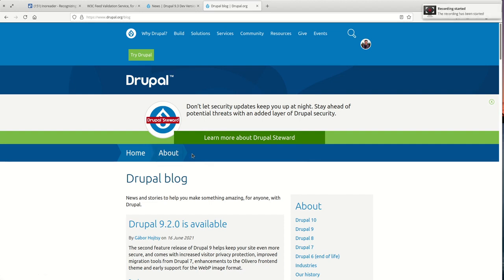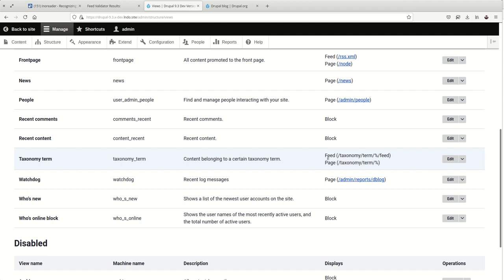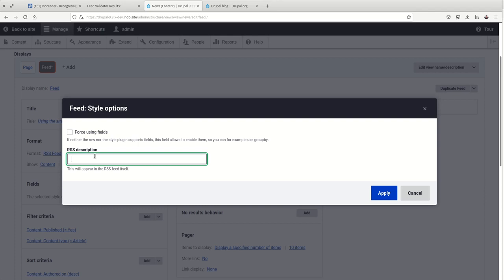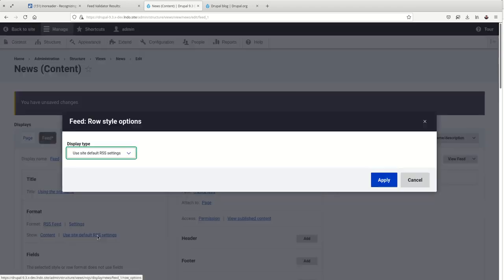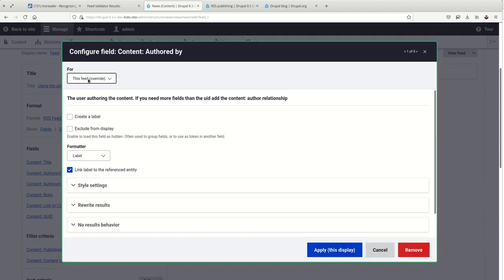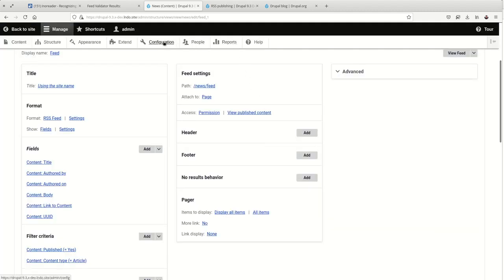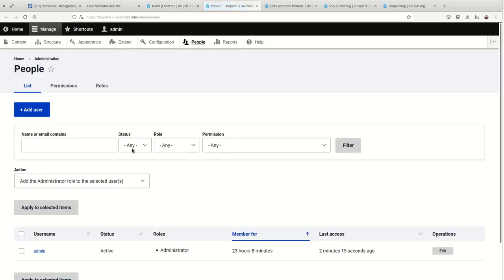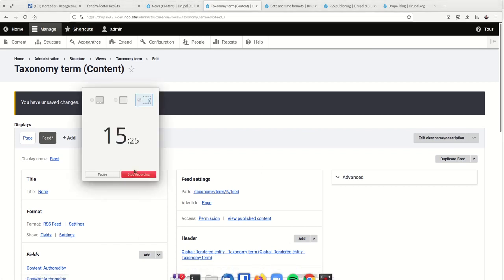How to Add an RSS Feed to a Drupal Website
Despite some wonky default settings, Drupal makes it quite easy to set up RSS feeds to meet your exact needs.